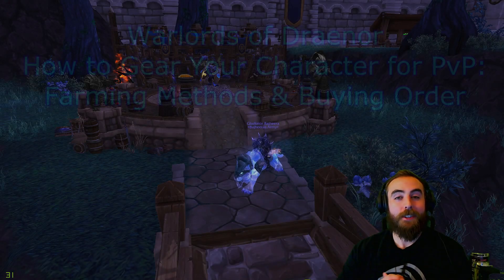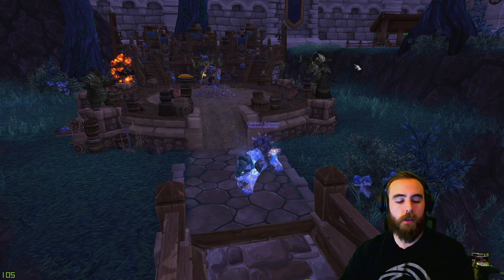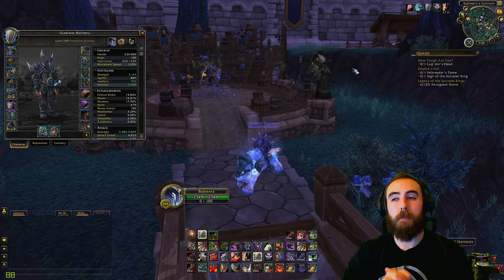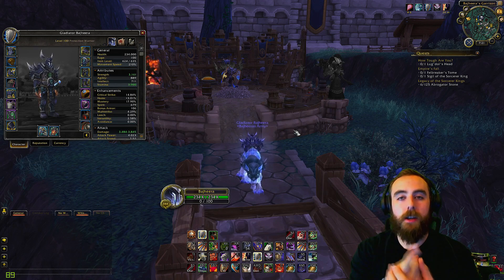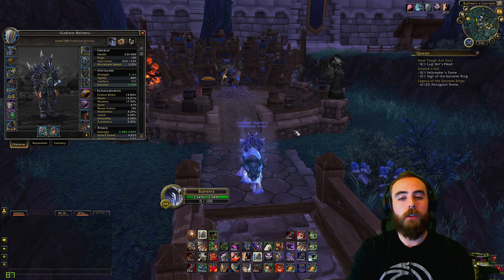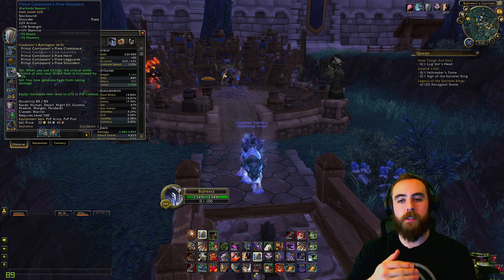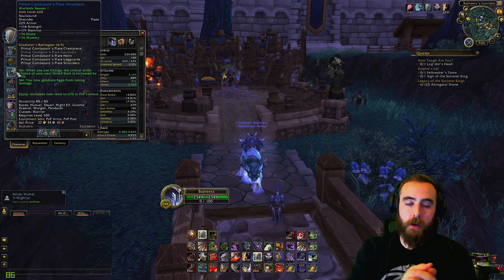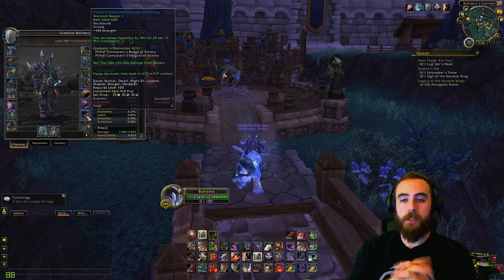Warlords of Draenor - How to Gear for PvP: Farming Methods & Buying Order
Sup guys! :D Warlords of Draenor is here, and so far I'm absolutely LOVING the new expansion and have TONS of fun stuff to share with you! :)

With the onset of Season 16 I thought it might be helpful to post a quick video going over some tips about Farming Methods & Buying Order for your PvP Gear! :D

Be sure to check out our WoW: Warlords of Draenor video playlist for more WoD Info & Gameplay! :D -

GAMEBREAKER MEDIA - EPIC Discounts on New Games! :D